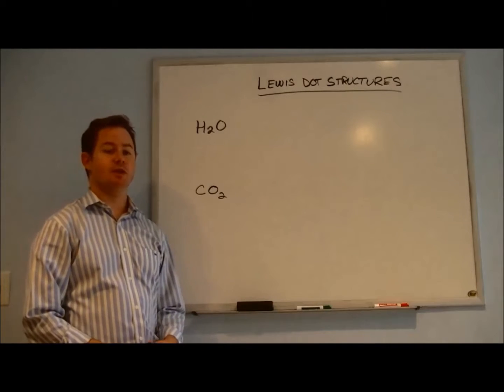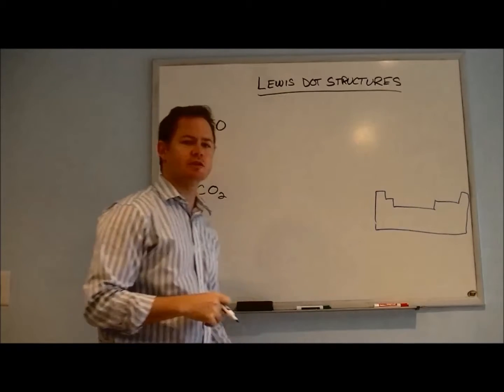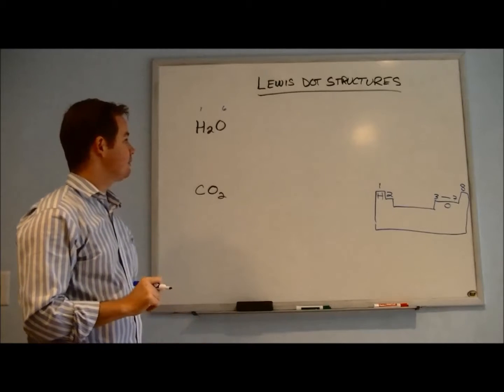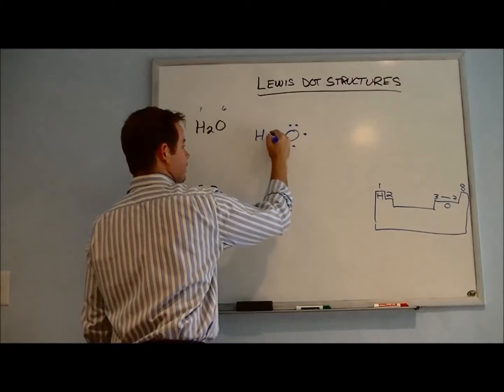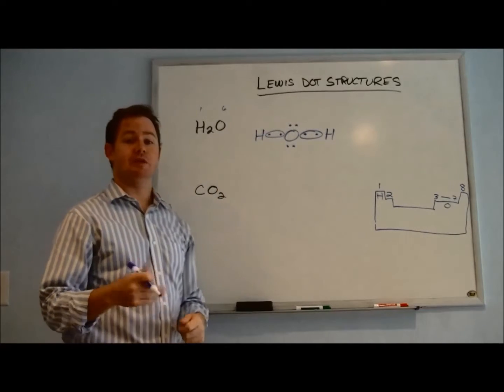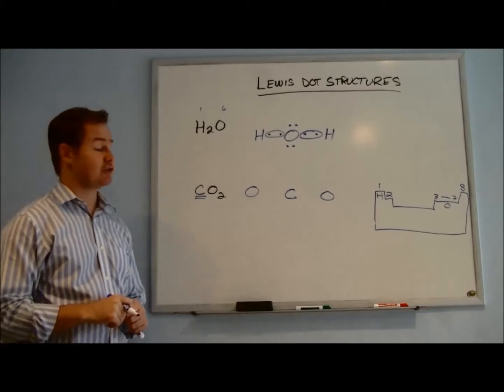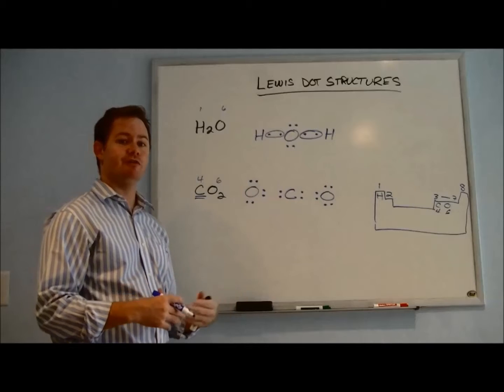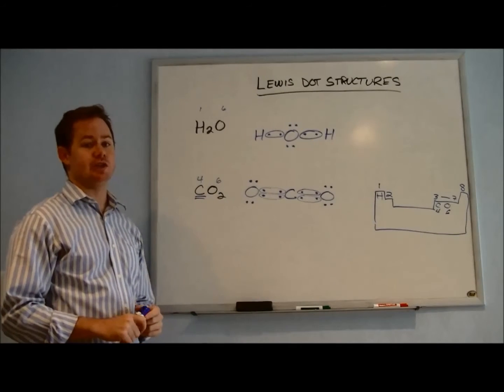Lewis Dot Structures